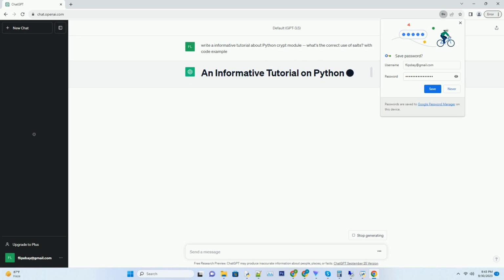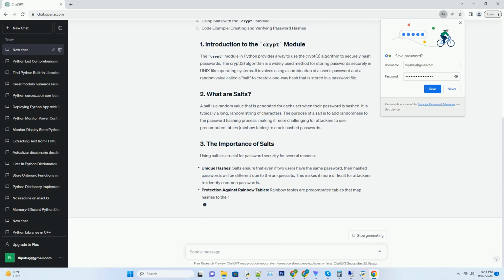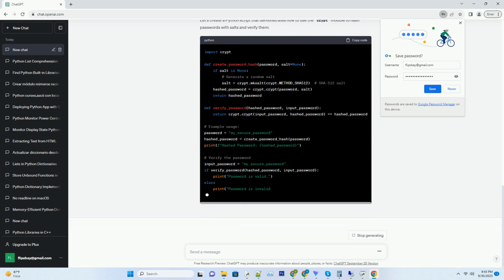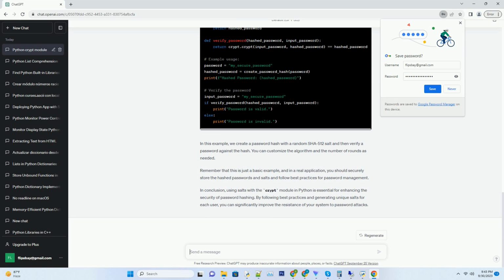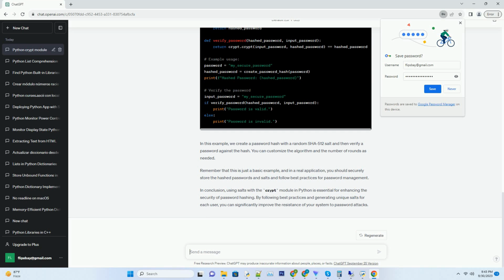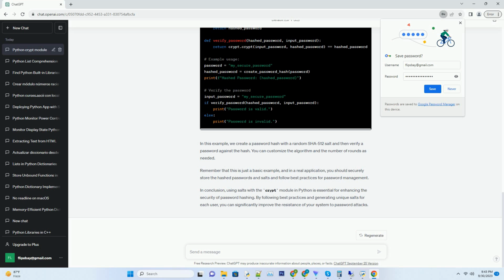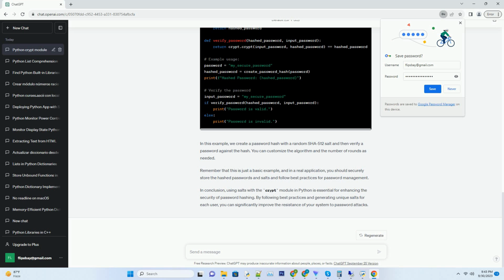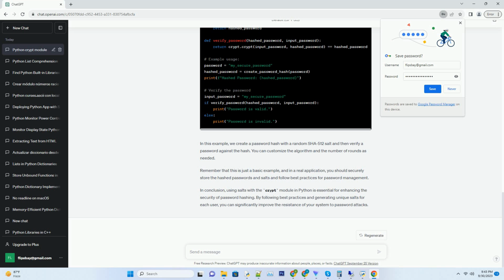Python crypt module what's the correct use of salts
the python crypt module provides a way to perform basic password hashing and verification using the unix crypt(3) algorithm. one critical aspect of secure password hashing is the use of salts. in this tutorial, we will explore the crypt module in python and learn how to correctly use salts to enhance the security of password hashing.
the crypt module in python provides a way to use the crypt(3) algorithm to securely hash passwords. the crypt(3) algorithm is a widely used method for storing passwords securely in unix-like operating systems. it involves using a combination of a user's password and a random value called a "salt" to create a one-way hash that is stored in a password file.
a salt is a random value that is generated for each user when their password is hashed. it is typically a long, random string of characters. the purpose of a salt is to add randomness to the password hashing process, making it more challenging for attackers to use precomputed tables (rainbow tables) to crack hashed passwords.
using salts is crucial for password security for several reasons:
unique hashes: salts ensure that even if two users have the same password, their hashed passwords will be different due to the unique salts. this makes it more difficult for attackers to identify common passwords.
protection against rainbow tables: rainbow tables are precomputed tables that map hashes to their corresponding plaintext passwords. using salts prevents attackers from easily using rainbow tables since they would need to generate tables for each salt value.
increased complexity: salts increase the complexity of brute-force and dictionary attacks, making it more time-consuming and resource-intensive for attackers to crack passwords.
in python's crypt module, you can generate password hashes with salts using the crypt.crypt() function. it takes two arguments: the password to hash and the salt. the salt should be a string starting with a prefix that indicates the hashing algorithm and the nu ...